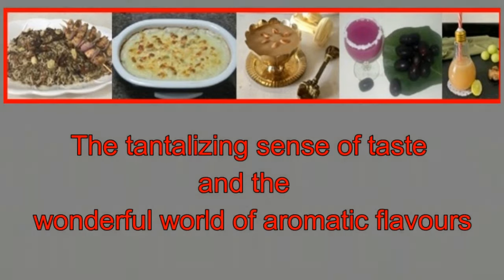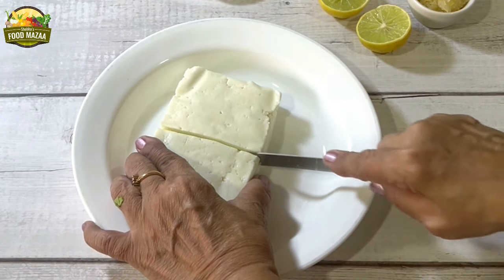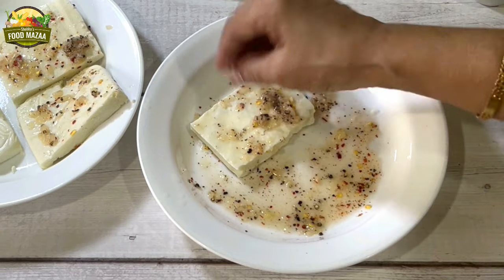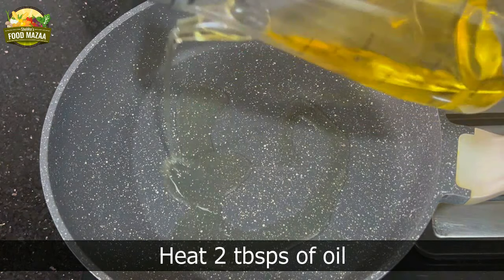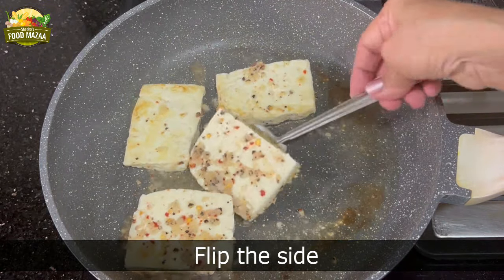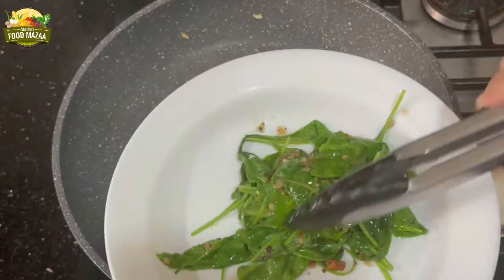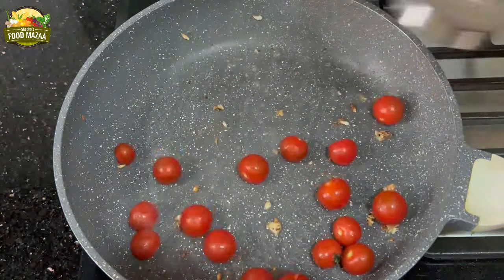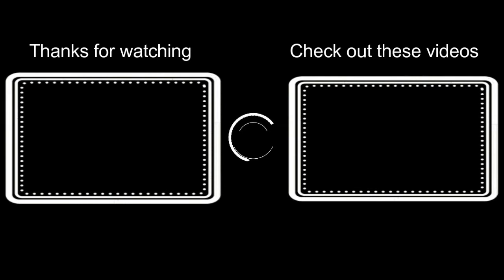Pan Fried Paneer Appetizer with Baby Spinach and Cherry Tomatoes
Try out this pan fried paneer appetizer with minimal spices. You can combine it with a bowl of soup or a sandwich and your mini meal is set. Use malai paneer for best results.
Serves 2

Ingredients:
Malai paneer - 200 gms
Cherry tomatoes - as needed
Baby spinach -  200 gms
Garlic paste - 2 tbsps (divided)
Lemon - 1
Coarsely crushed black pepper - 1 tbsp or as needed
Red chilli flakes - 1/2 tsp or as per your liking